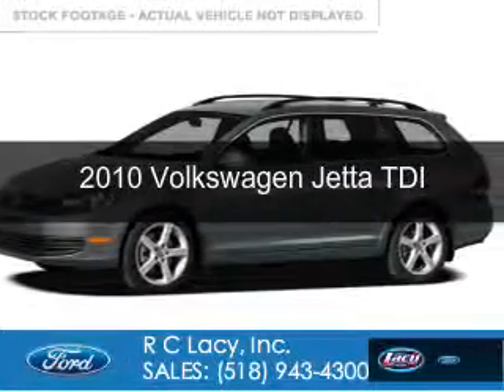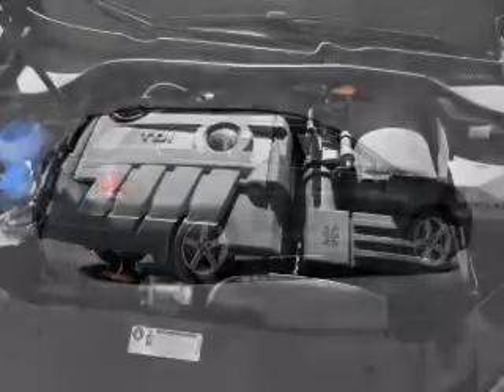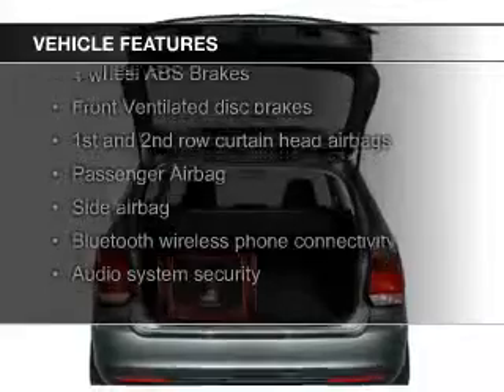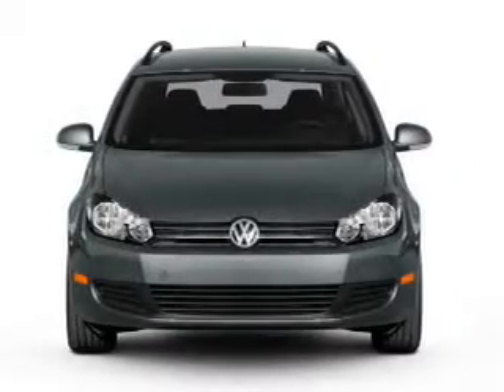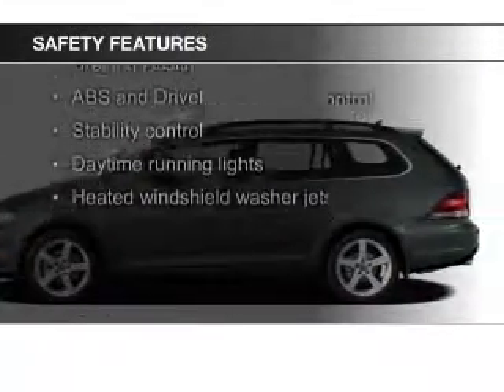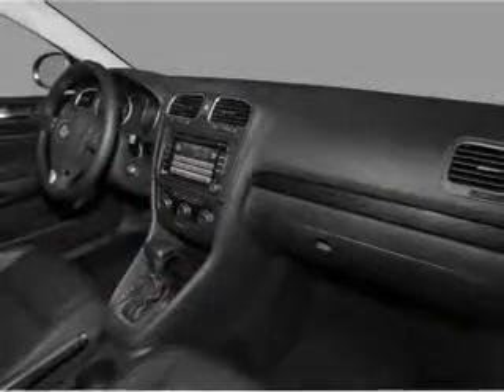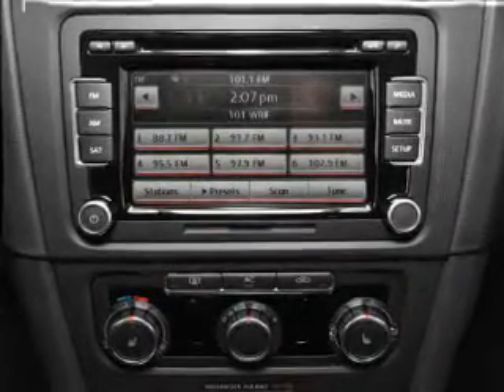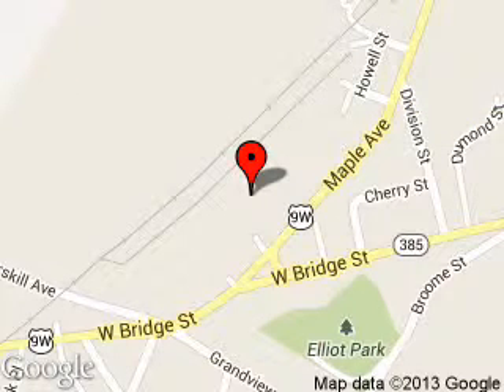2010 Volkswagen Jetta - CATSKILL NY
Phone:
Year: 2010
Make: Volkswagen
Model: Jetta
Trim: TDI
Engine: 2.0 liter inline 4 cylinder 16 valve
Transmission: 6-Speed Automatic with Auto-Shift
Color: White
Mileage: 110000
Address:
25 HIGH ST